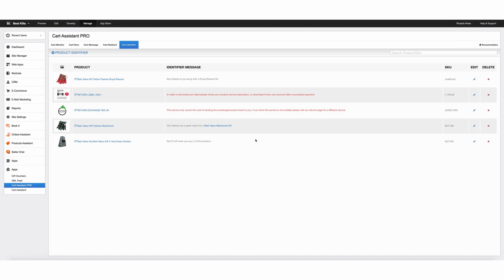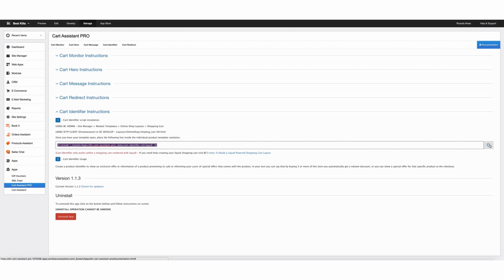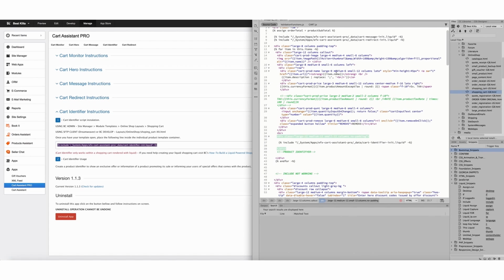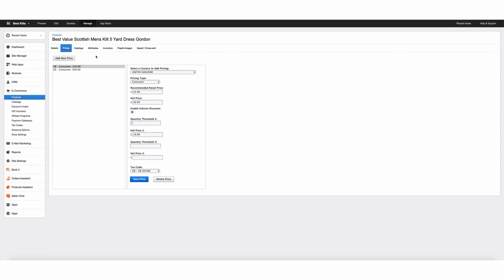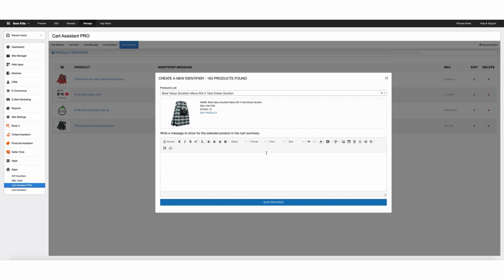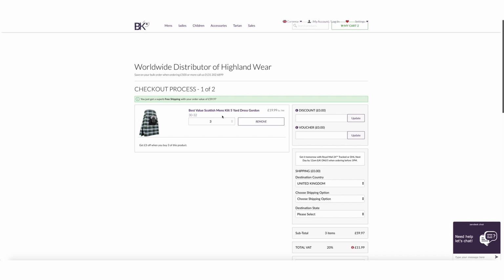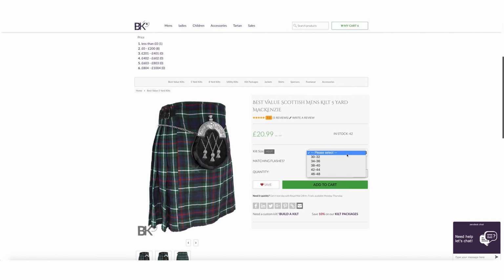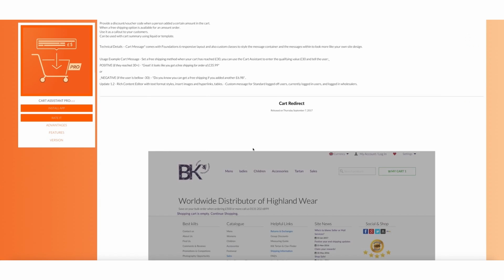Cart Assistant PRO - Cart Identifier Tutorial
This tutorial illustrates the best practices using Cart Identifier to boost products sales when products are added to cart, this enables an immersive possibility to cross-reference products and make bigger sales at that last moment.

To install and explore this and much more functionalities from Cart Assistant PRO visit our dedicated app